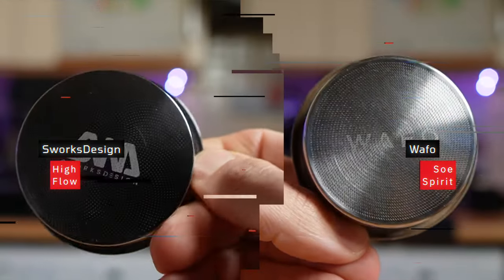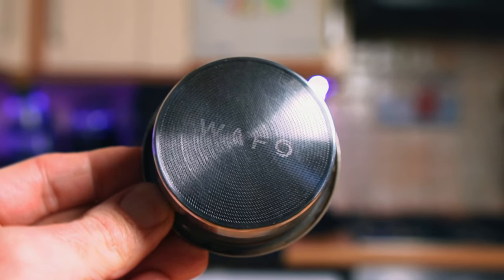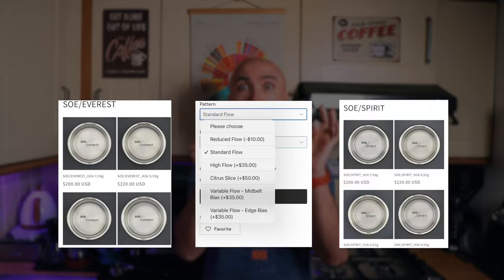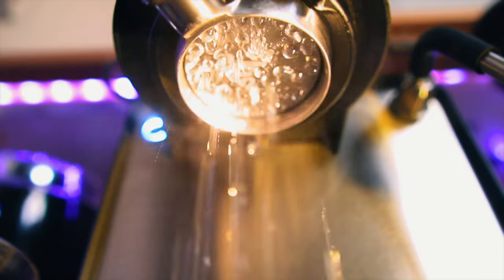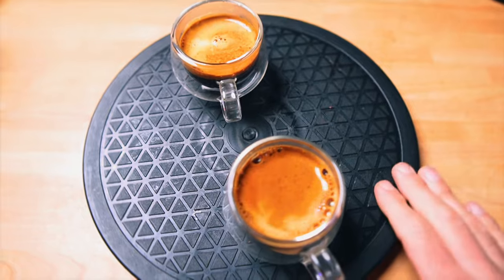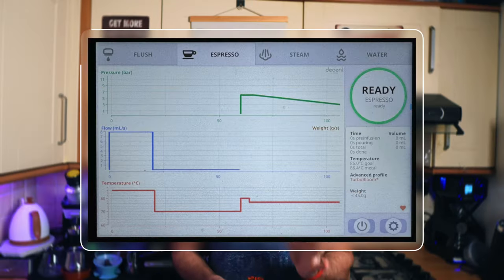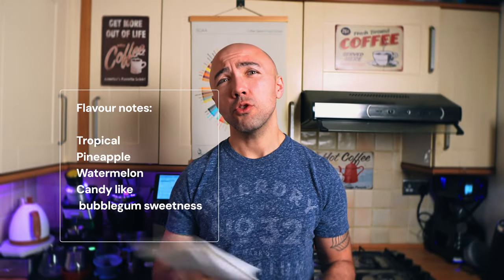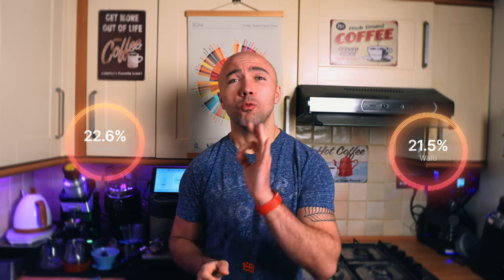What is the best filter basket? | Sworks Design vs Wafo filter basket.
E&B puck screen:

E&B basket:

Delonghi La Specialista:

Fellow Stag EKG:

Sage Barista Max

Rave 666 coffee:

K ultra

WDT needles

Normcore tamper

Normcore leveler

Niche Blower:

Cafec Filters

Kinu Phoenix

JX Pro

Steel balls

Comandante

Brewista

Timemore C3

Rotating platform

Cafec filters

K Ultra

Espresso cups

Brita filters:

Brita jug:

BWT filters:

BWT jug:

Water hardness tests:

Peak Water Jug:

USA LINKS

LilyDrip

Brewista kettle

Comandante

Kinu Phoenix

Steel balls

J-Max

Q-2

K-Max

Timemore C3

Normcore V2